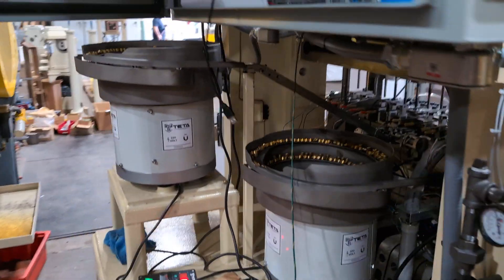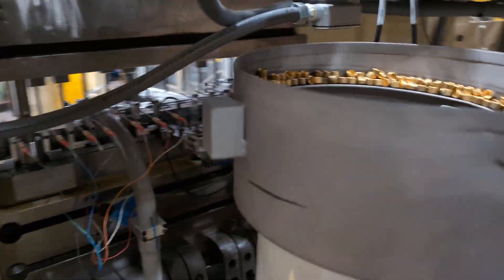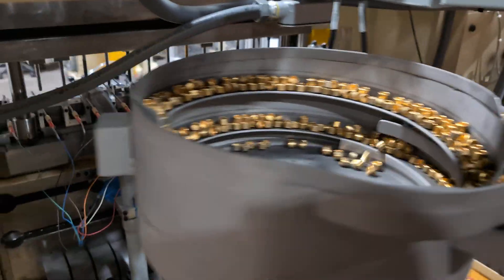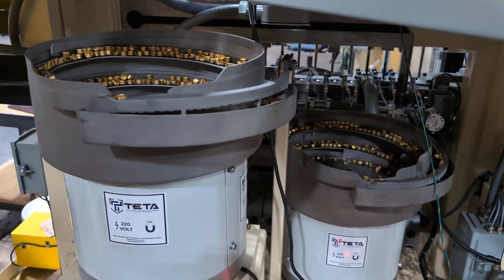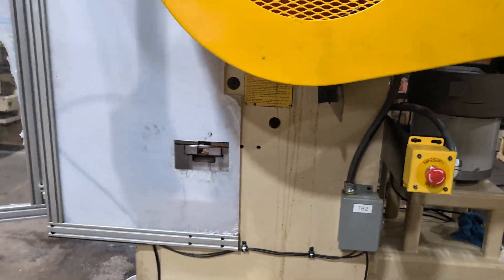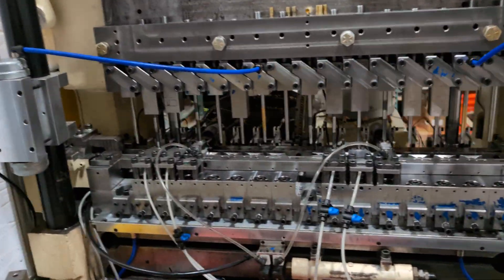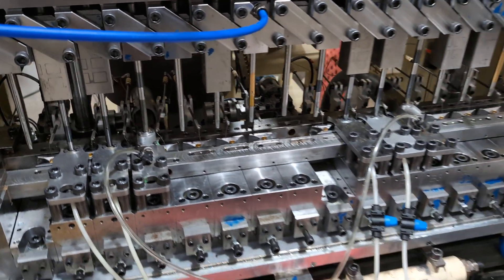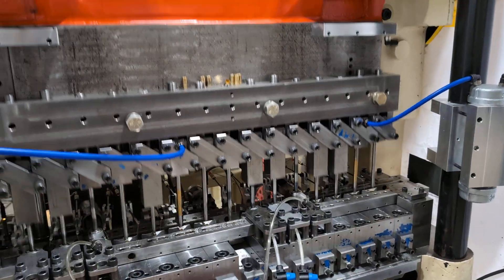PXL 20240923 143329042 CASE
9x19 mm Case Press
Stroke 2.5 inc & 16 station Transfer Press
US Baird 437 Press
Turn Key Projectile Case machines prepared to your print. Small arms Pistol & Rifle calibers available
Creating custom-engineered components using the deep-drawn stamping process on a transfer press.